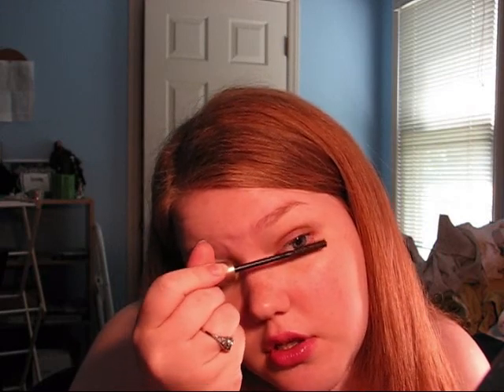Tutorial- basic, natural look part 2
Here's the rest of the look.  Enjoy!